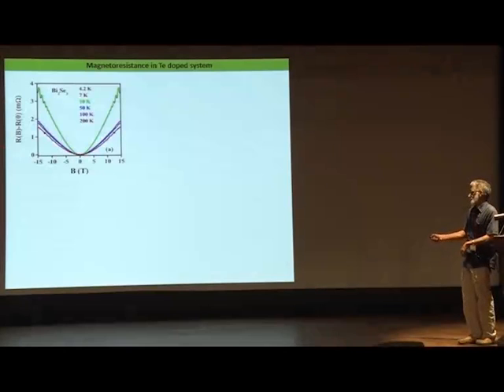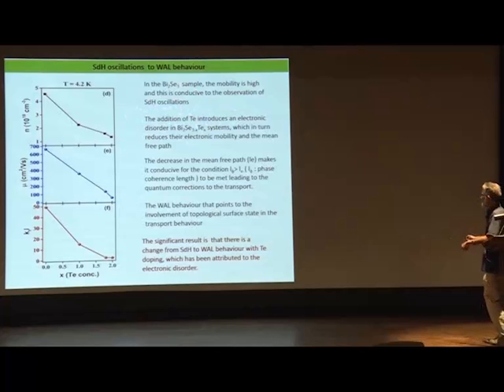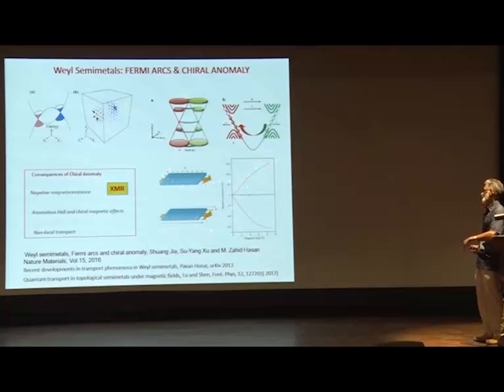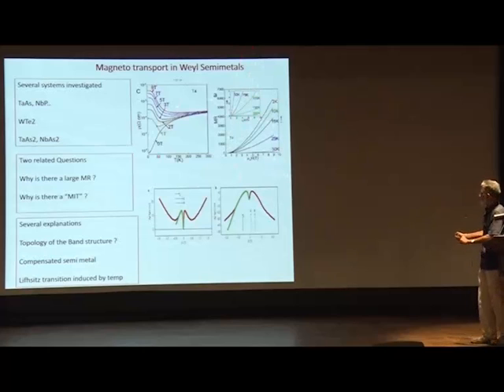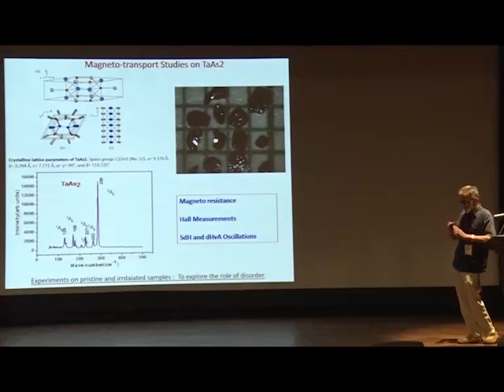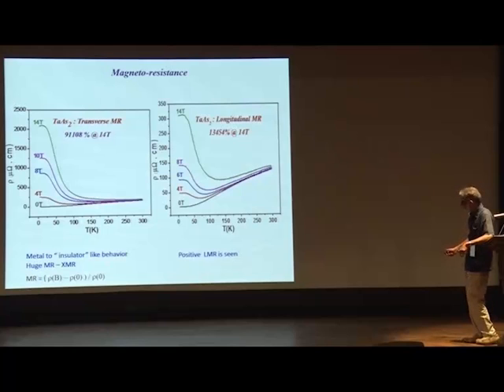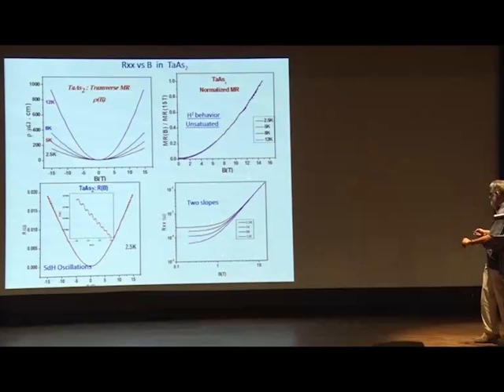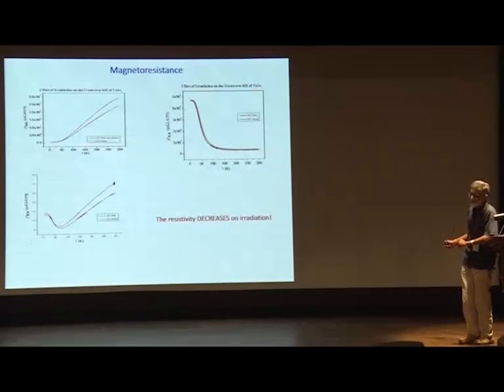Invited Talk by Prof. C S Sundar (Part 2) (IGCAR Kalpakkam)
Magneto transport in Topological States of Matter  - by Prof. C S Sundar during RTCMP 2017 at Bose Institute, Kolkata